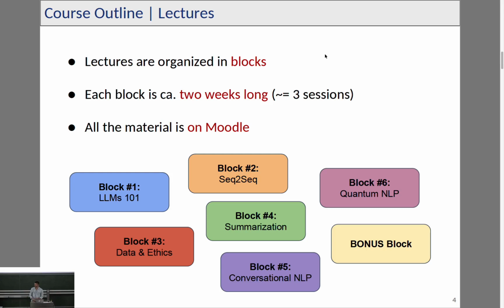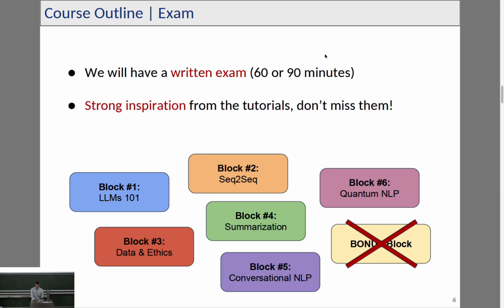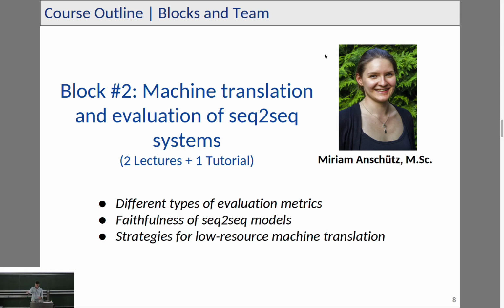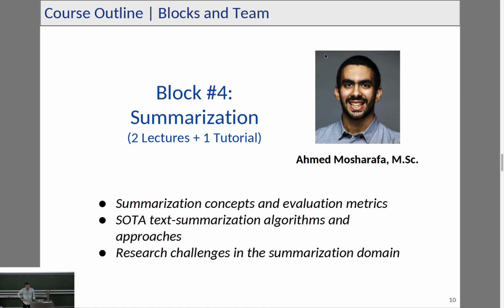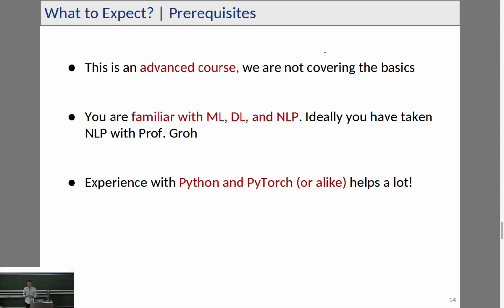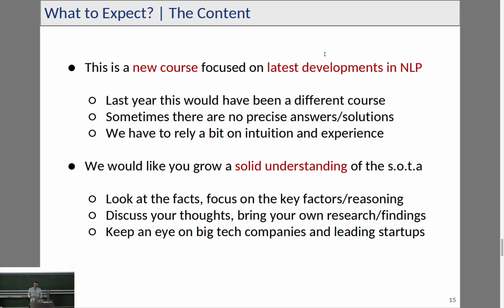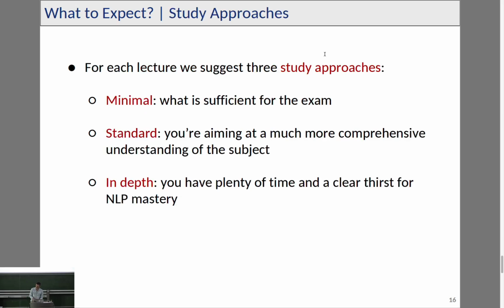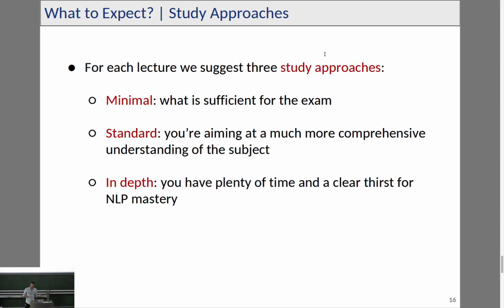TUM - Advanced NLP (2023) - 01 Intro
Welcome to the course "Advanced Natural Language Processing" from the Technical University of Munich. Summer Semester 2023.

Lecture #1

Edoardo Mosca
Prof. Dr. Georg Groh
Social Computing Group

check me out at edoardomosca.github.io